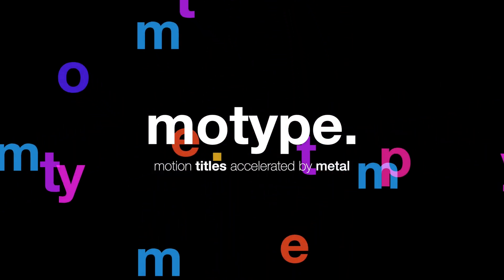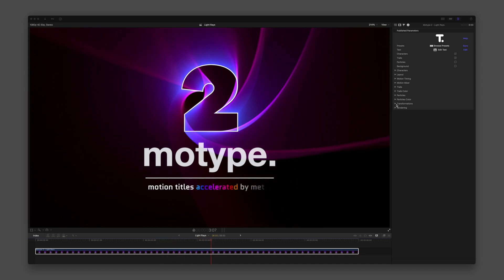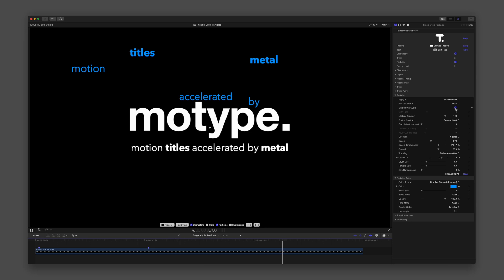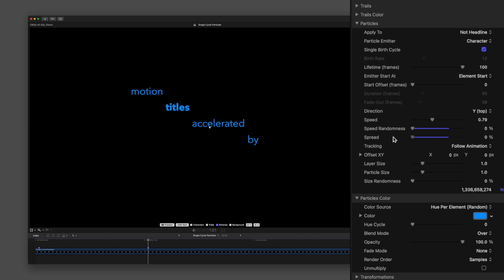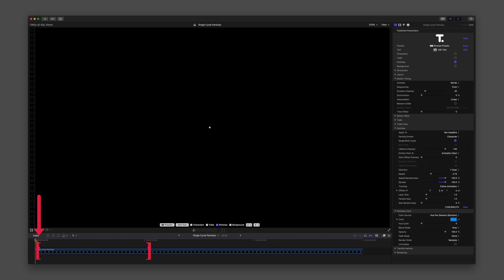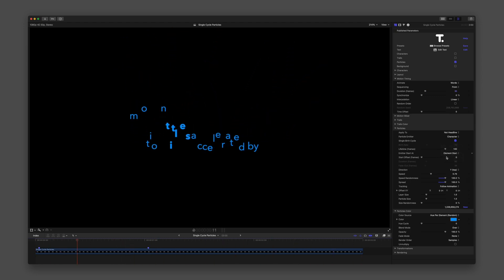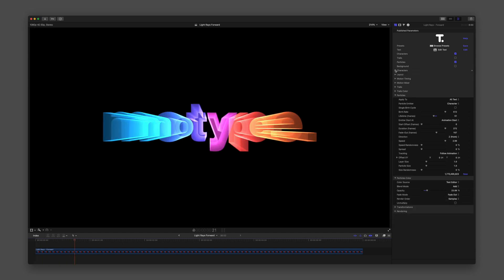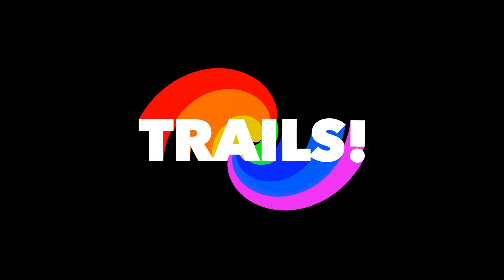Get Familiar with Motype Particles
This is one of 3 videos where we walk through some tips in Motype.

Using presets we'll explore and explain some parameters within the Particles & Particles Color groups to see what's possible with emitting text in Motype.

This tutorial was made using MarkUp.

00:00 Intro
00:48 Text Editor
01:16 Particles
02:31 Emitter Start At
04:15 Light Rays
05:05 Recap